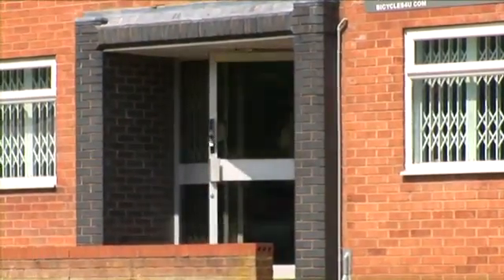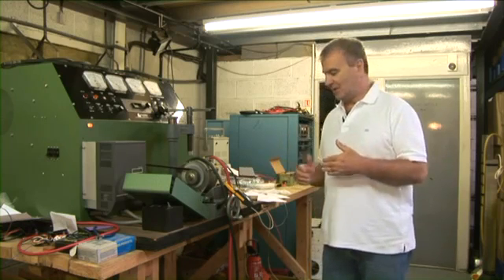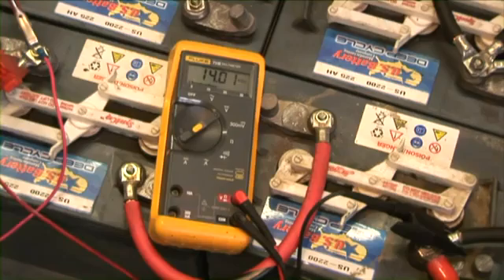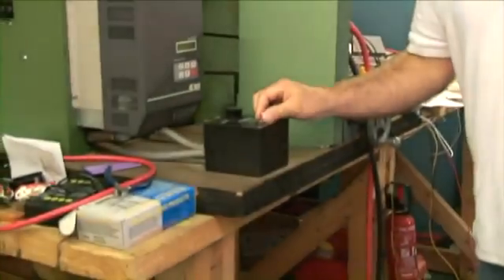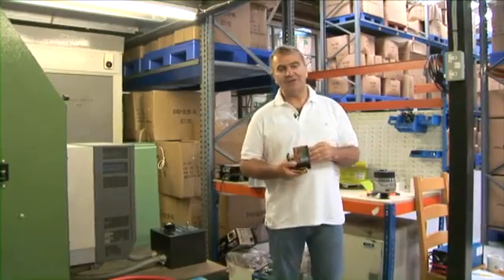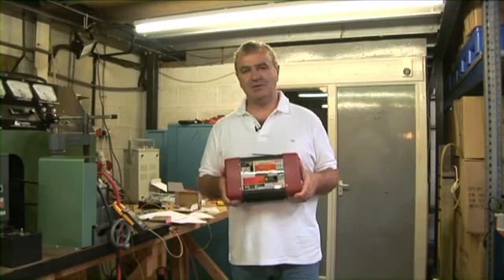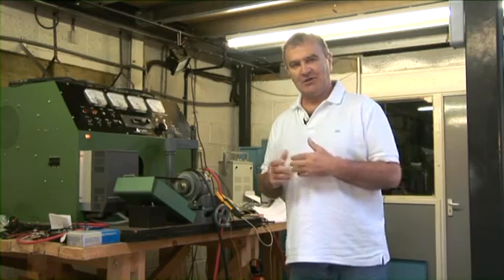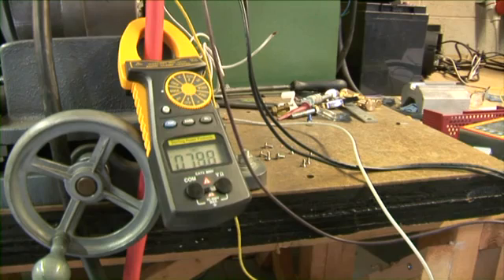Charles Sterling discusses 3 stage battery charging profiles and battery charging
Video courtesy of UK boating.

Charles Sterling talks about the benefits of fast charging ( 3 stage charging), the 5x charging rate improvement obtained by using a Sterling Regulator or Alternator to Battery charger. He shall also discuss if these fast charging methods shall damage the batteries being charged.

Products mentioned: Regulator = Pro Reg B
                                    Alternator to Battery Charger: